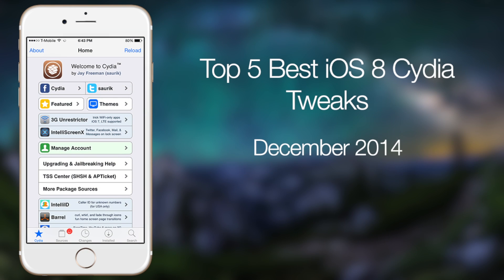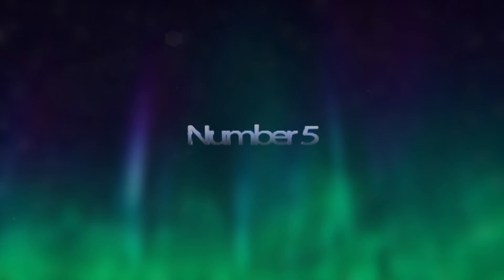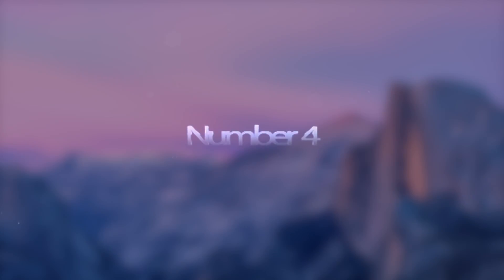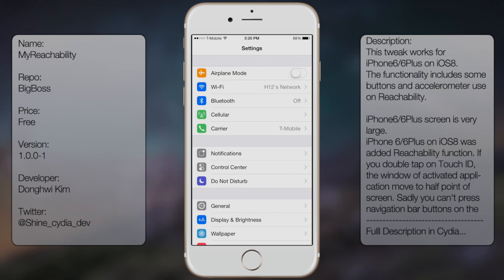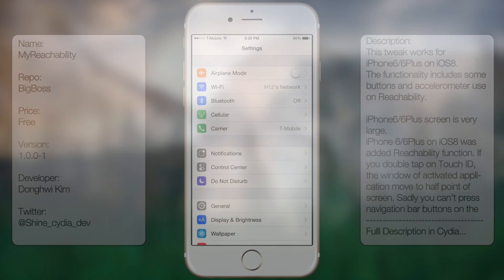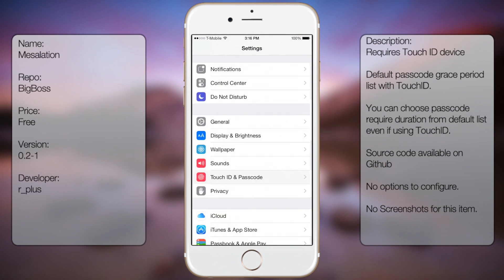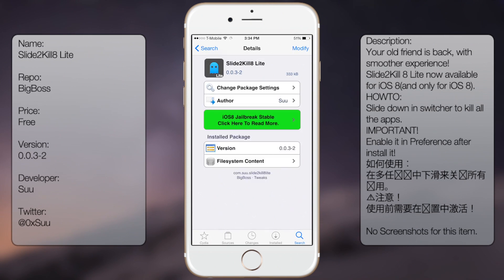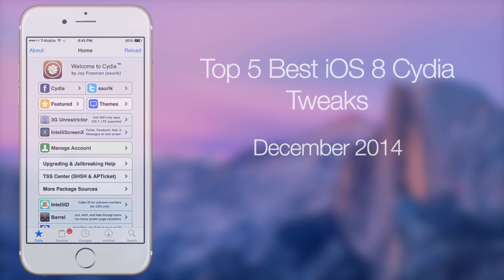Top 5 Best iOS 8 Cydia Tweaks: December 2014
Slide2Kill8 Lite: Lets You Swipe Down on the Home Screen Card to Kill All Apps in iOS 8